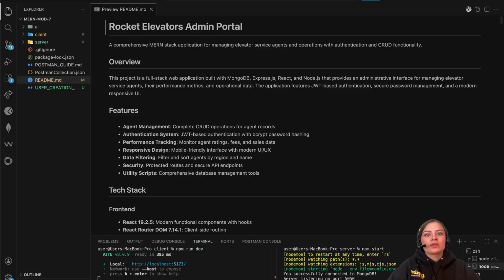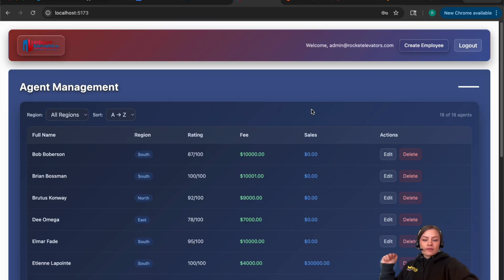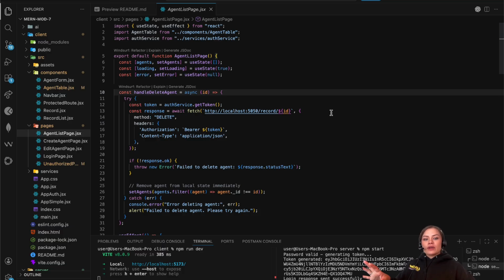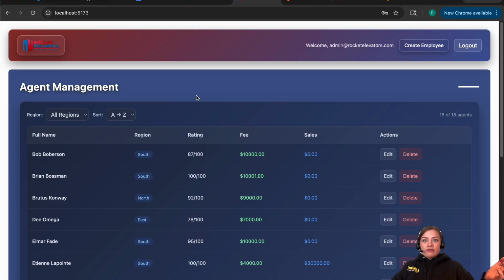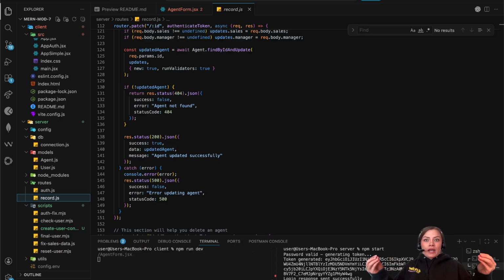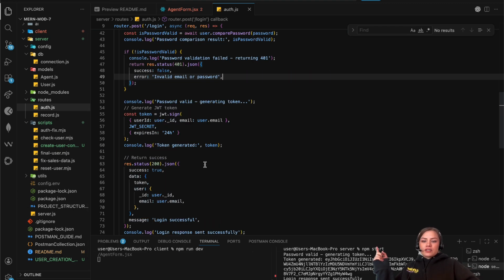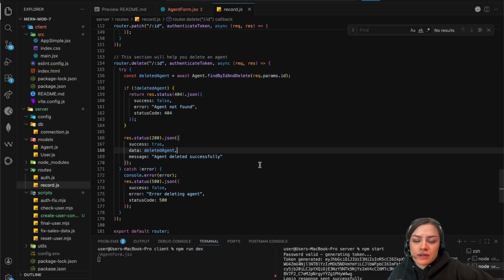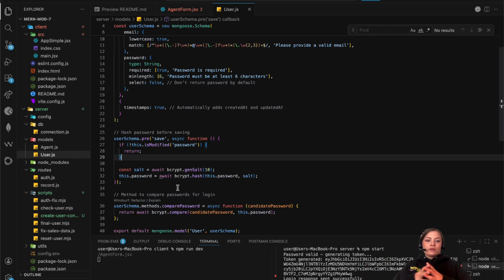Rocket Elevators Admin Technical Demo & Overview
In this video, I walk through my Rocket Elevators Admin Portal, a full-stack MERN application built to manage elevator service agents, their data, and overall operations.

This project focuses heavily on real-world architecture and backend logic, not just UI. I break down how authentication works, how data flows through the system, and how everything connects from the database all the way to the frontend.